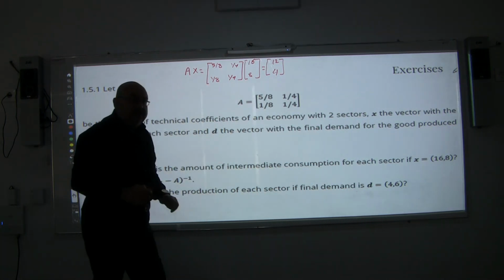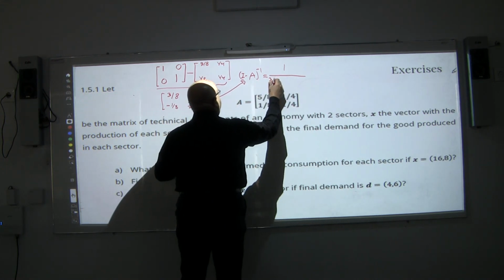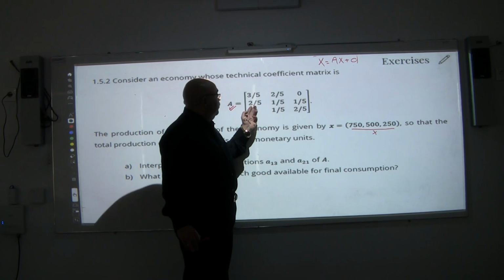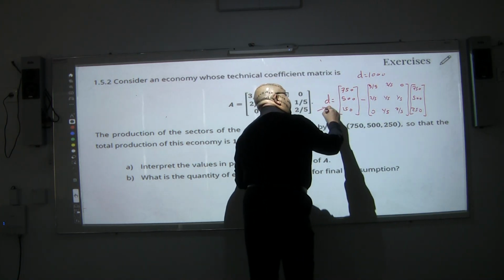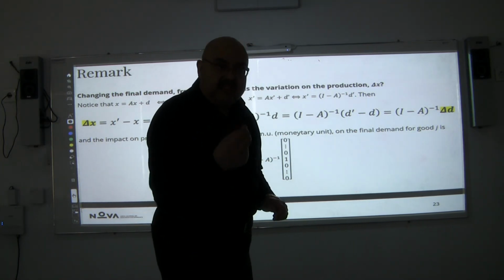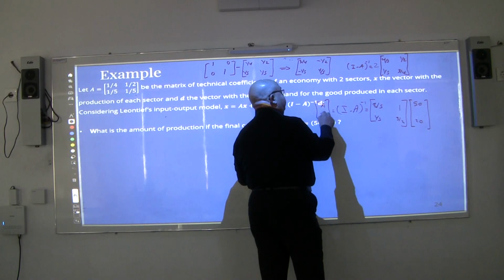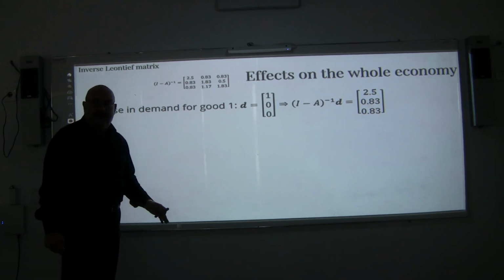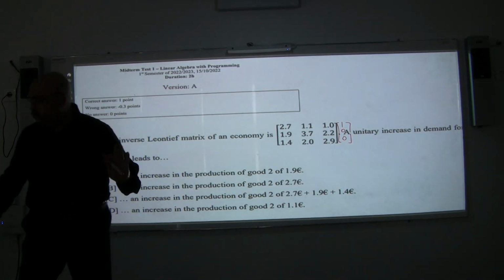W5 SBE Leontief P 2